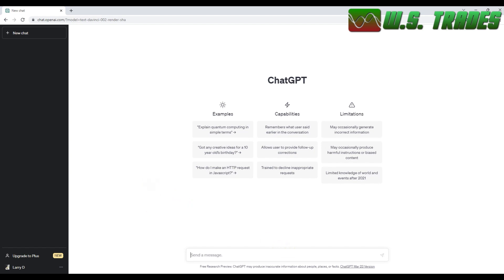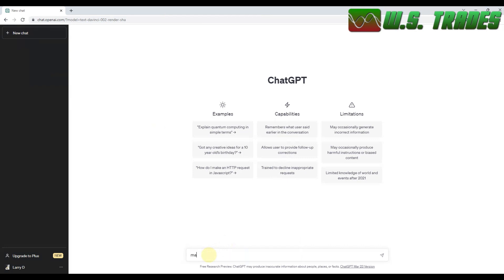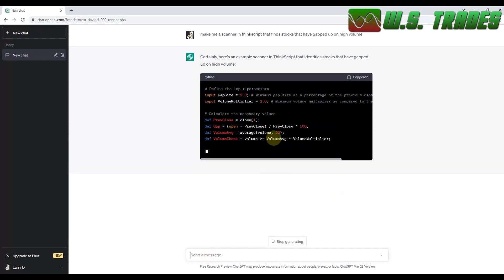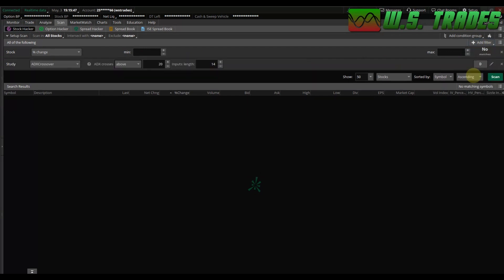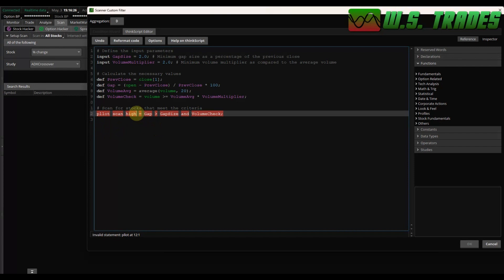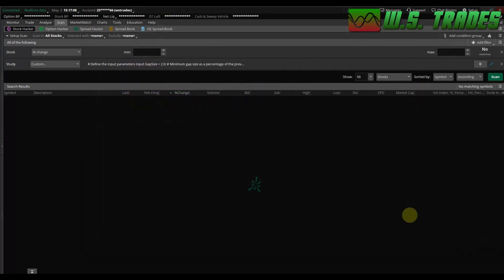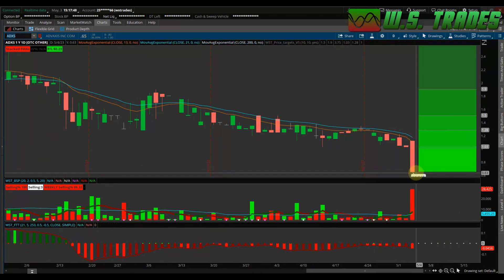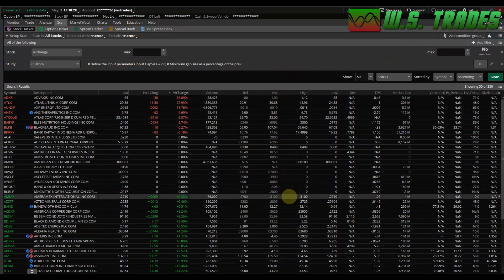How to Use ChatGPT to Create Custom Scanners for Thinkorswim | Step-by-Step Tutorial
In this video, we'll show you how to use ChatGPT, a powerful language model, to create custom scanners for Thinkorswim. Scanners are a powerful tool that help you find stocks that meet specific criteria, and with ChatGPT, you can easily create your own custom scans without needing to know any coding or programming. We'll walk you through the process step-by-step, from setting up your Thinkorswim platform to training ChatGPT to understand your scanning criteria. By the end of this video, you'll have your own custom scanner that can help you find the best trades based on your unique strategies and preferences.